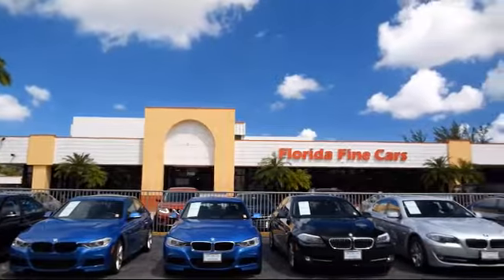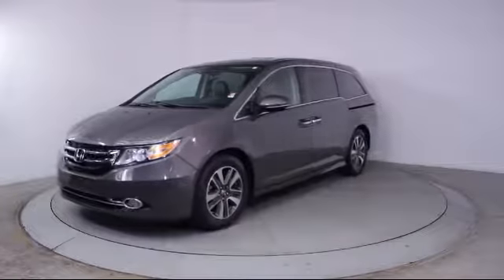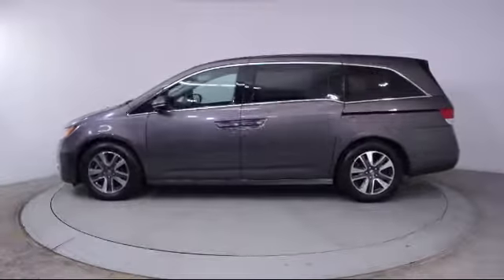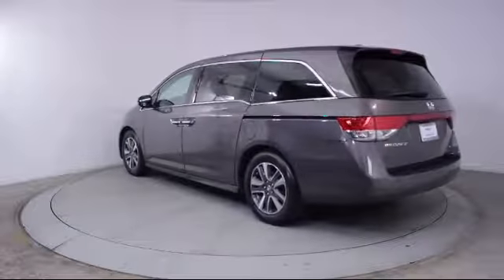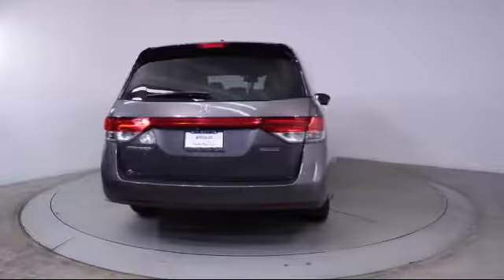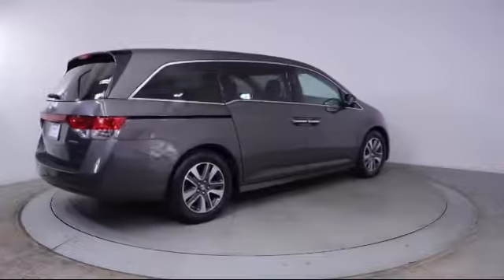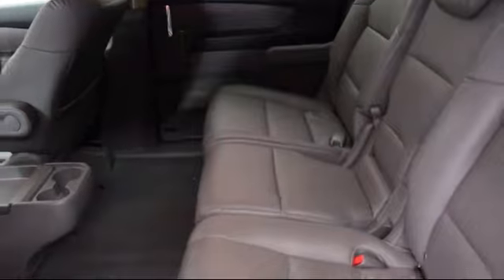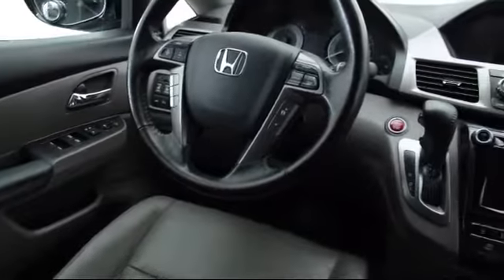2015 Honda Odyssey Passenger Van Touring For sale in Miami Fort Lauderdale Hollywood West Palm Be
2015 Honda Odyssey Passenger Van Touring Stock Number: 87468 Vin:5FNRL5H9XFB031328.